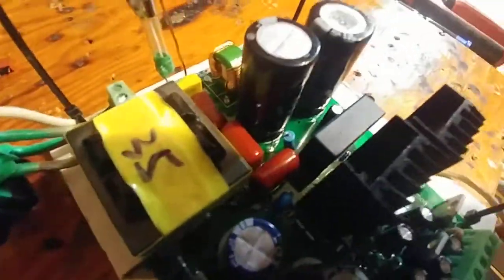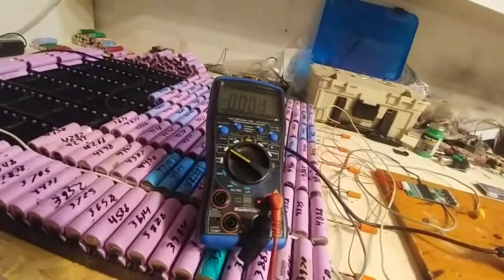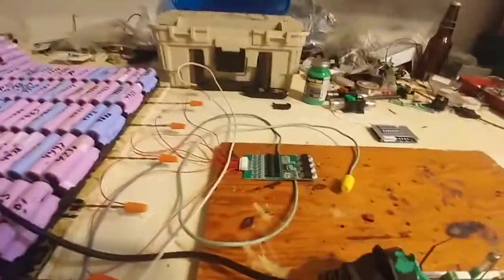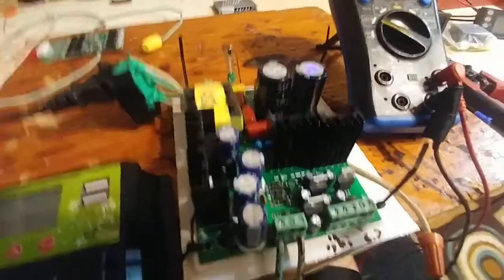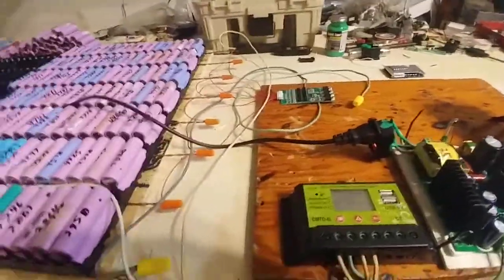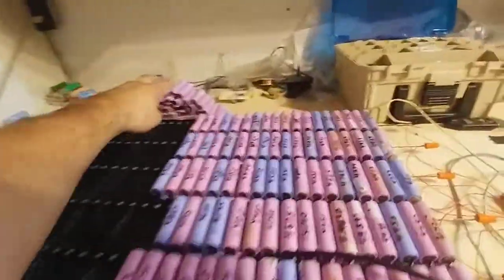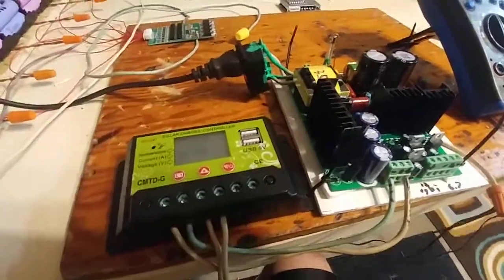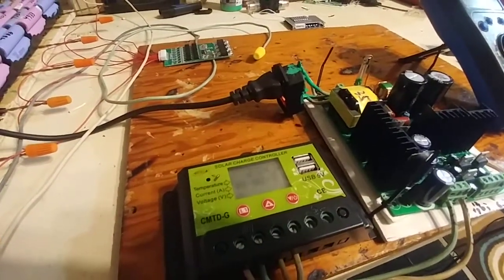18650 7s 29.4v diy power wall charging with sketchy ebay parts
I talk about the ebay parts im trying to use to charge my power wall using 110vac. mistakes were made.

spot welder:
House Lighting system parts:
12-24vdc LED lights
big waterproof dpdt switch
2k Pot+cap
5.5$ 12x var pots
5$ 9x var pots with caps
5$ 200W 8A buck converter 6-40V to 1.2-36V
A/C power parts:
110ac to dc power supplies
BMS Balancing boards:
32$ 60A dis, 30A charge, 60mA balance on/of sw
16$ 7S 20A BMS Protection Board: https: //ebay.to/2RN7ZU7
3$ terrible 66mA Balance board
100A 7s 60mA bms
3.5$ 4s bms 100mA
3.7$ 3s bms 100mA
Wall chargers:
29$ 4A charger
37$ 5A charger
42$ 7A charger
64$ 10A waterproof
78$ 15A
ISDT T8 BattGo 1-8s balancer
18650 holder 4x
4x1 screws
2,3,4,5 or 6p tabbing wire
18650 spacers pack
1m pvc heat shrink 150mm 4x? spacers
12vdc desktop computer ATX power supply
5$ 200W 8A buck converter 6-40V to 1.2-36V
11$ 300w 20A buck
19$ 6A buck boost 10-40 to 0-38v
7$ 15A 400w boost converter
14$ 5A MPPT CC/CV buck converter 6-36v to 1.25-32v
50$ mpt-7210A mppt boost
20$ pwm 20A 29.4v solar charge controller
DIY SOLAR PANEL PARTS:
60 cell panels are best for 7s 29.4v systems
photo resistor kit
5x 5K Potentiometer 15mm ON OFF Switch
2$ 5x DPDT on/off/on clip-in
2.4$ 5x DPDT on/off/on screw-in
2$ 20x SPDT micro switch
2$ 5x SPDT switch